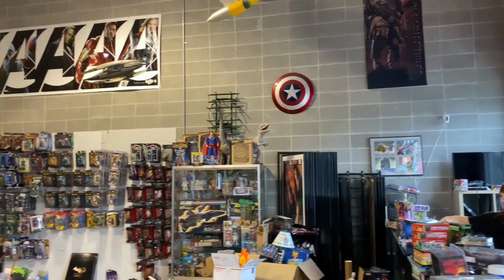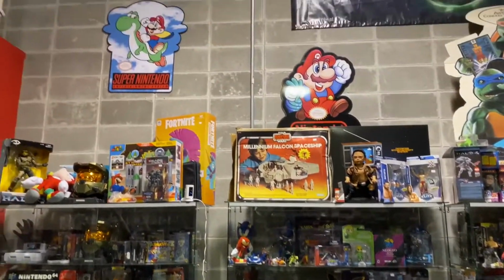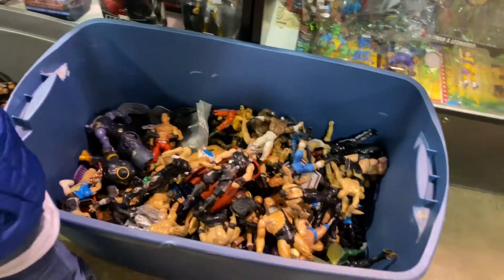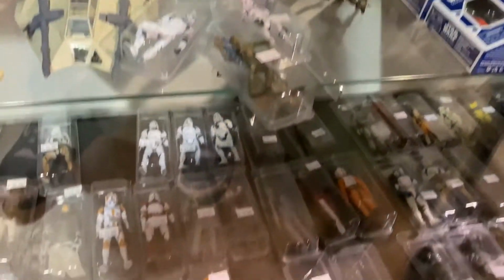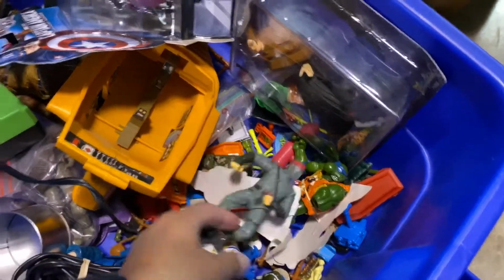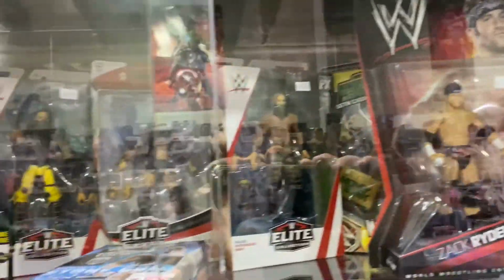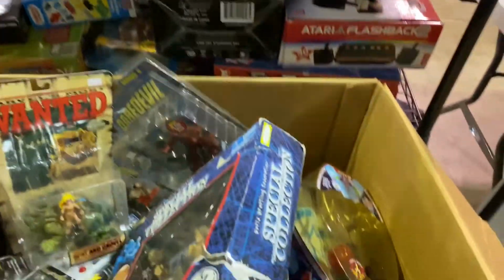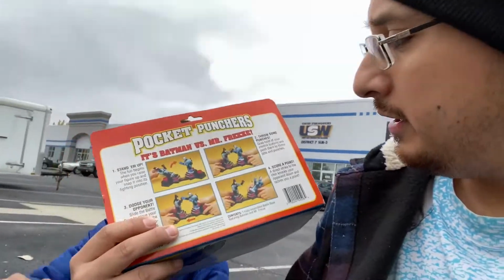Vintage Toy Hunt @ The Toy Pit Indiana toy store 2020 store tour